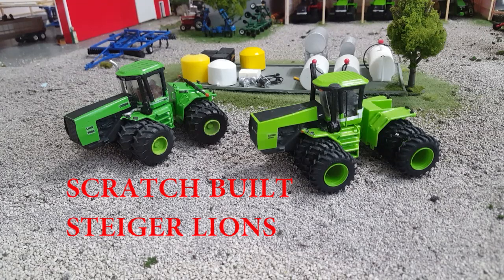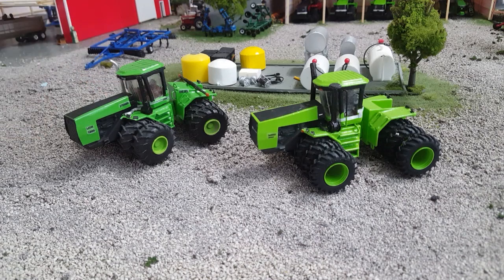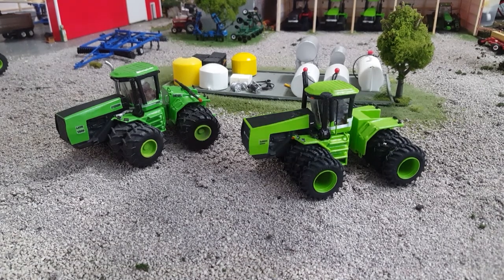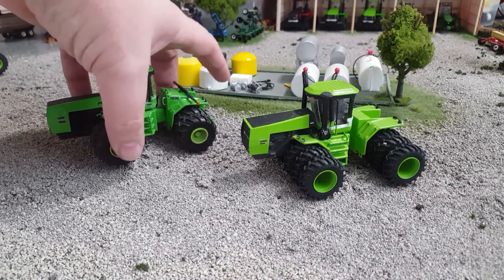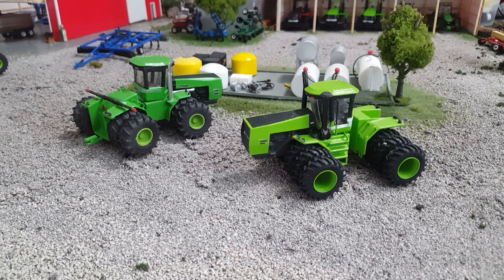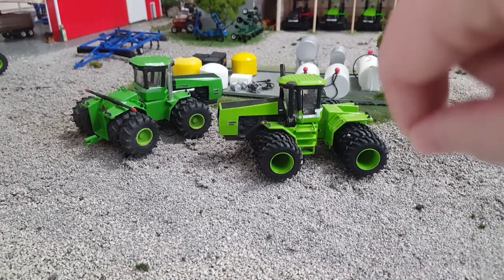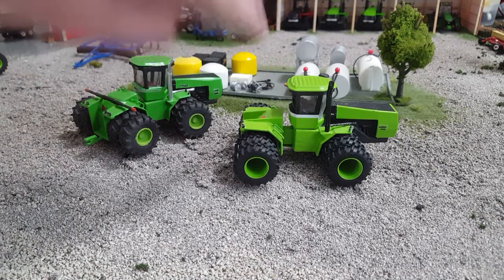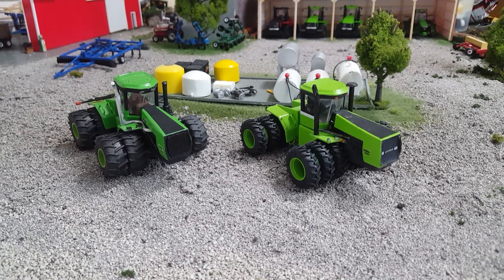1/64 Scratch built Stieger Lions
A quick look at my scratch built Steiger Lion 1000s.

fortheloveoftractors